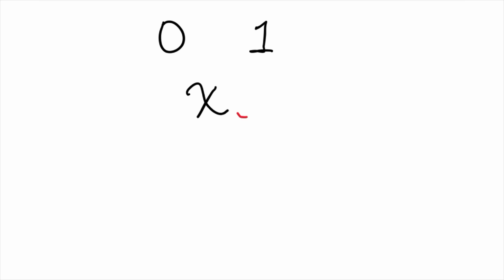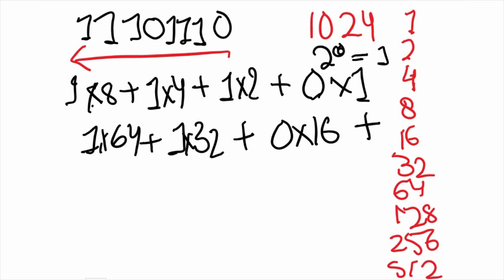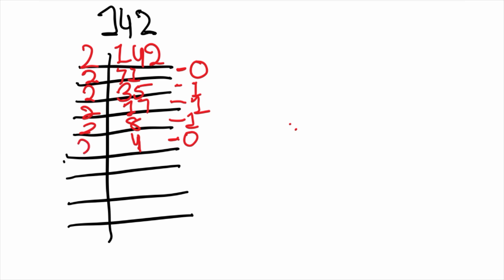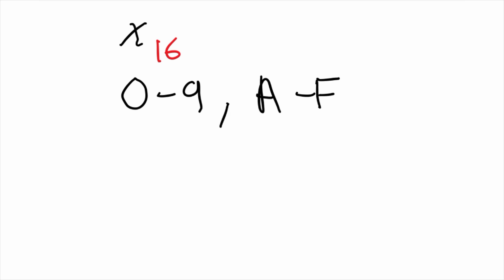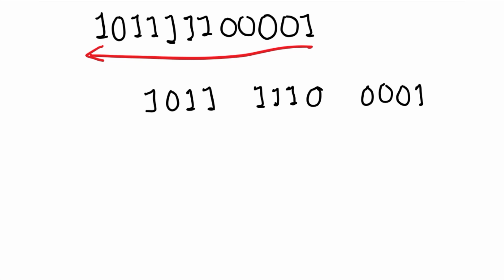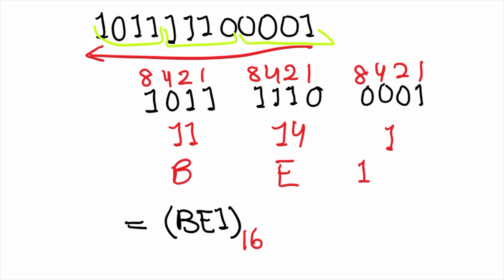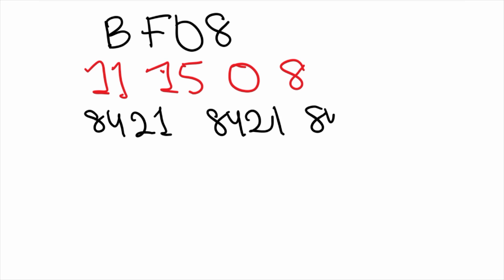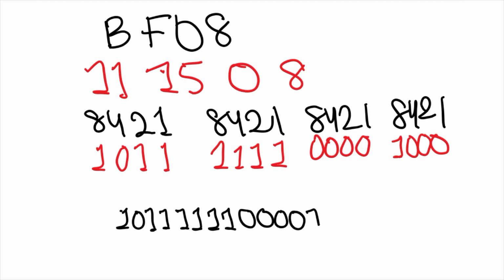Binary, Denary & Hexadecimal Conversions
Get to know all about Binary, Denary and Hexadecimal system, in this video.
In computer science, binary is a system where numbers and values are expressed 0 or 1. Binary is base-2, meaning that it only uses two digits or bits. For computers, 1 is true or "on", and 0 is false or "off". Denary is a base 10 number system, also known as decimal. It is the number system most commonly used by people. Each number position contains one of the 10 unique digits of 0-9. Hexadecimal (or hex) is a base 16 system used to simplify how binary is represented. A hex digit can be any of the following 16 digits: 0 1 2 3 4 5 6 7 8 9 A B C D E F. Each hex digit reflects a 4-bit binary sequence.

Chapters:
0:00 Intro
0:13 Binary & Denary
2:45 Binary to Denary
5:57 Denary to Binary
8:51 Hexadecimal basic
11:15 Binary to Hexadecimal
15:51 Hexadecimal to Binary
20:01 Hexadecimal & Denary conversions
21:14 Outro

What is Studimation?
Studimation is an educational/entertainment channel for students and adults alike the purpose for this channel is to make education easy and fun. Studimation is a brain child of Zainab Khan, she herself is a student and at a very young age she got the idea of creating a YouTube channel for kids all around the world specially to help learn those boring and mundane subjects in a fun and entertaining way that otherwise kids would never want to learn. Studimation is just not restricted to education, it also has some fictional stories to tell and to stimulate students brain in a very thought provoking way. The channel tries to create videos which cover wide varieties of topics and simultaneously entertains its viewers